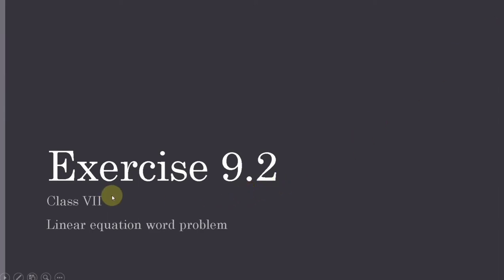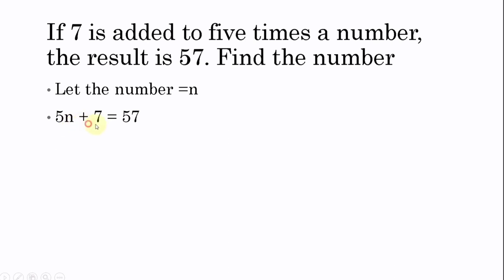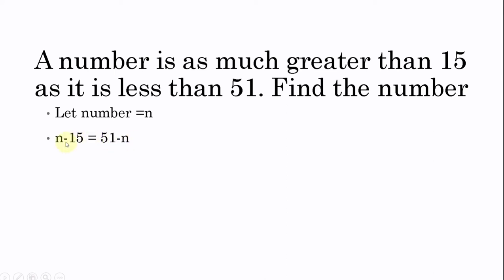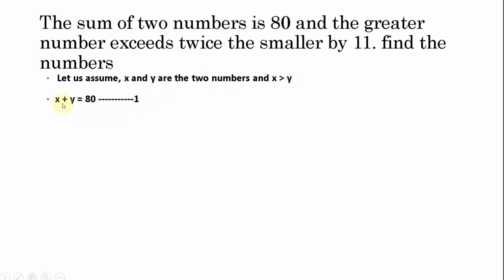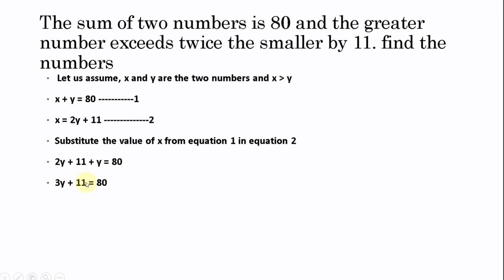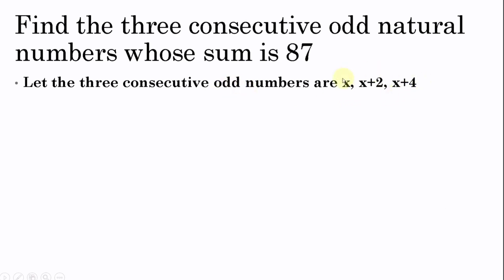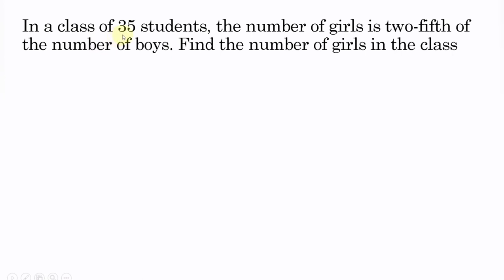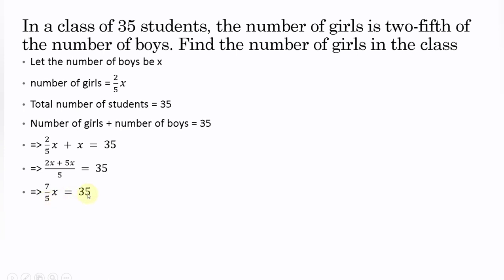linear equations word problems class 7